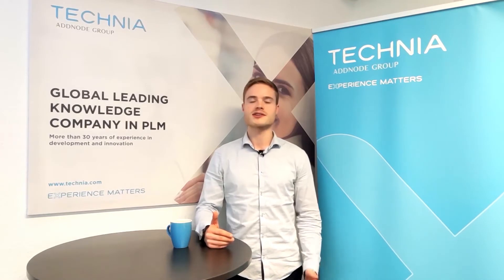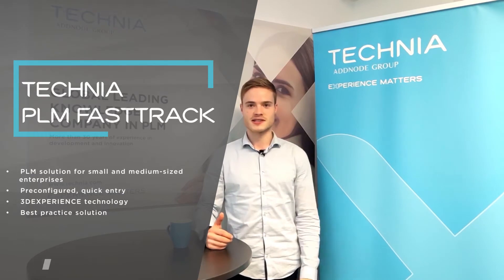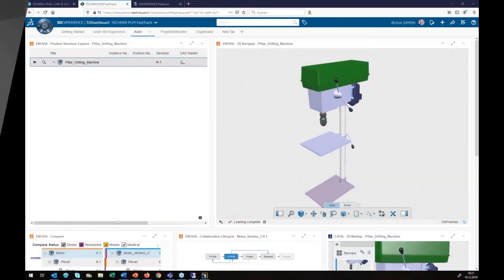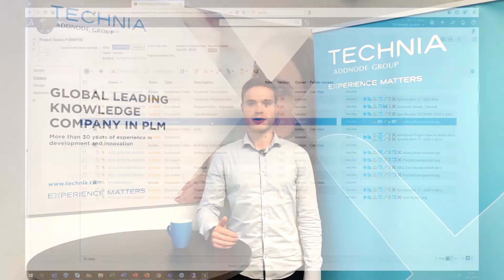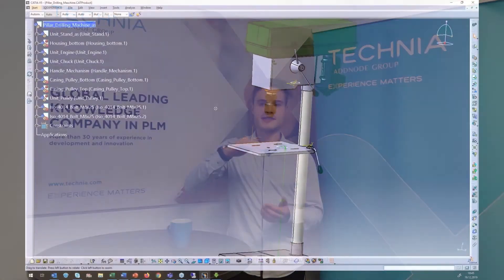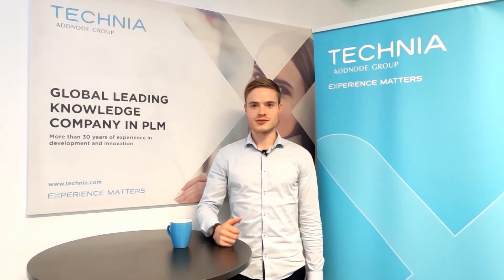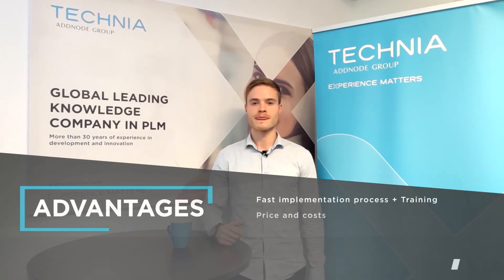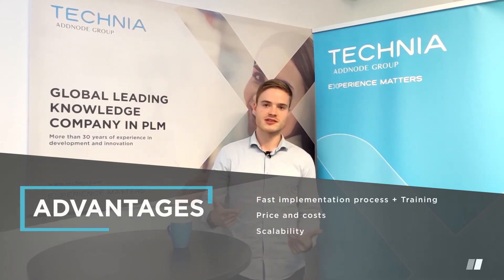Introducing the TECHNIA PLM FastTrack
With TECHNIA PLM FastTrack, even small and medium-sized companies benefit from the innovative 3DEXPERIENCE PLM technology, because the PLM solution is preconfigured to get you started quickly!